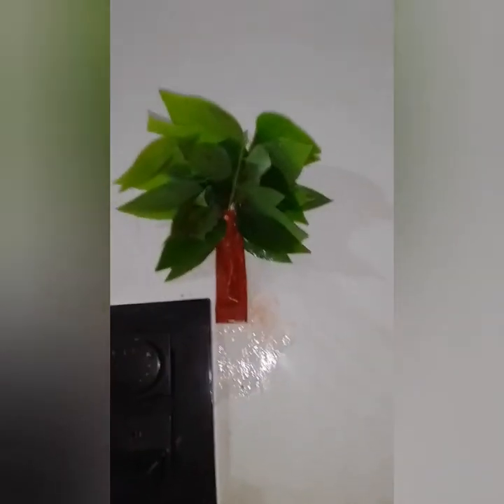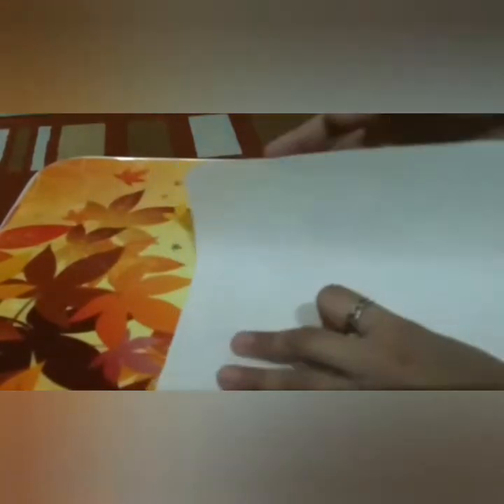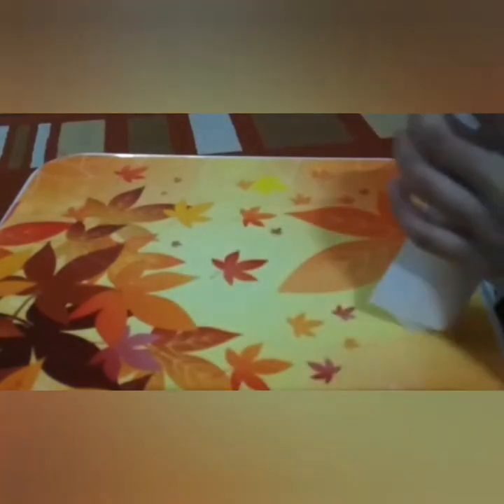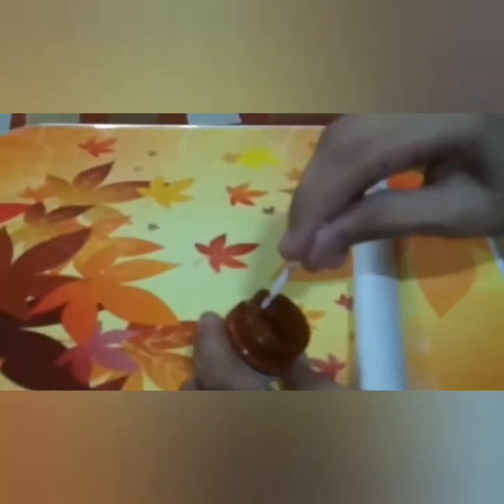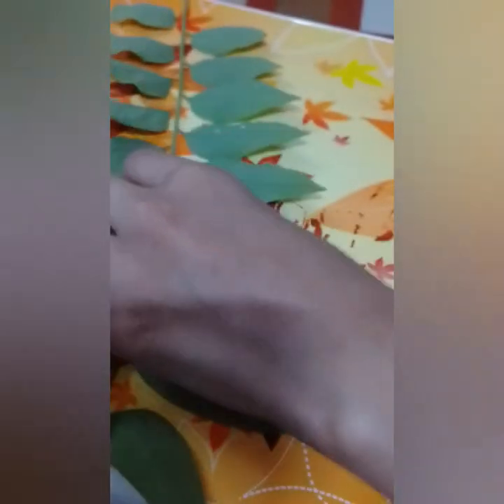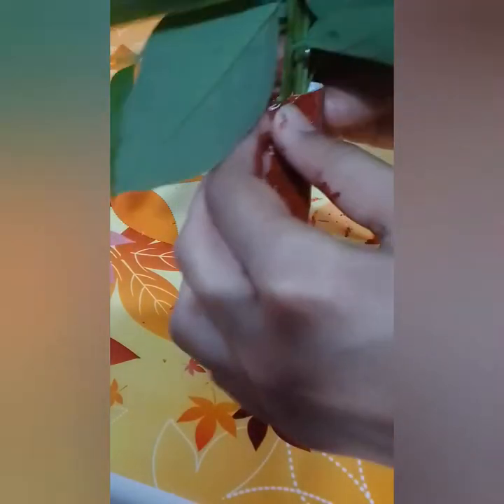Wall decor tree| Decor Idea|Kani's Ideas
If you are new to Kani's Ideas
if you like being creative